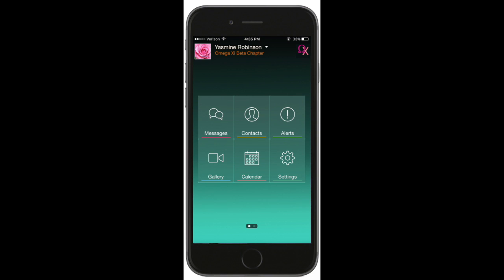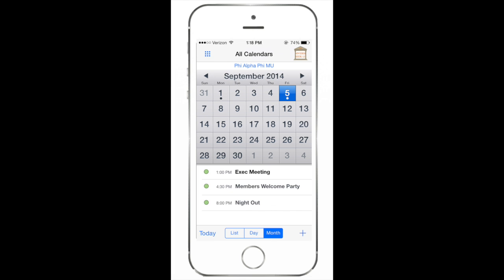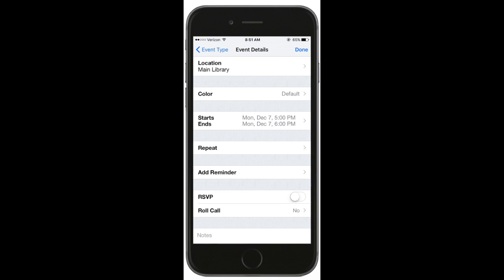First Touch Sorority App: Calendar Tutorial